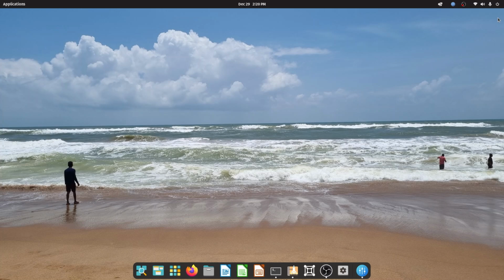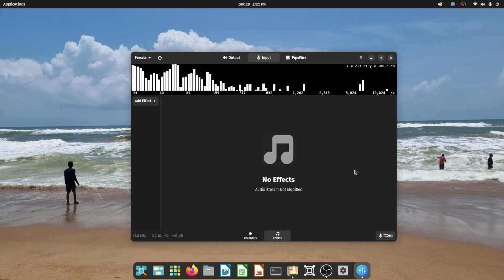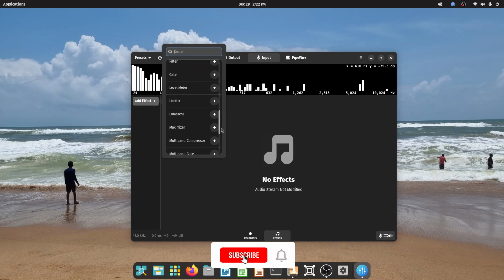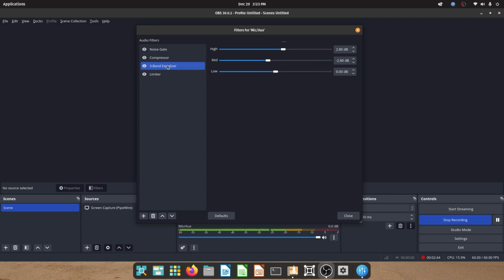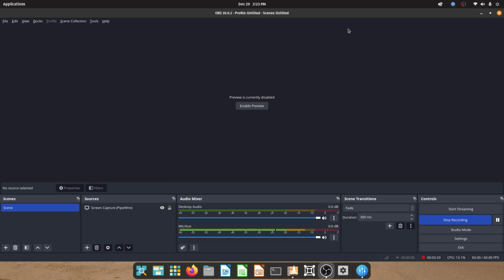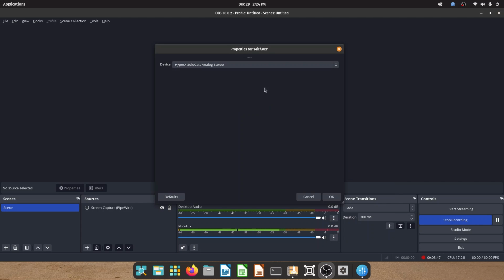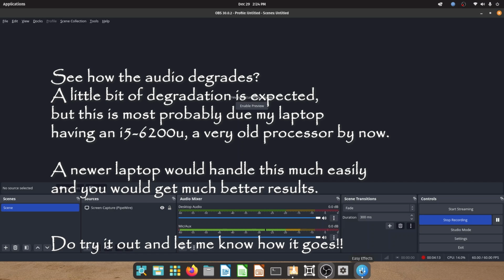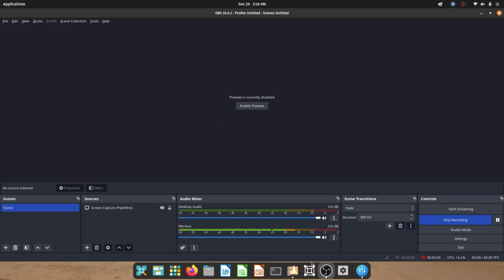How To Enable Noise Cancellation For Microphone In Linux | Pipewire | HyperX Solocast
This video tells you how to enable microphone noise cancellation on Pop OS, Ubuntu, or any other Linux distro using Easy Effects software that is compatible with PipeWire, the software that's used to handle audio in Linux nowadays. It's very easy, and it takes only a few minutes.

Timestamps:
00:00 - Intro
00:43 - Check for PipeWire
01:02 - Easy Effects Steps
03:06 - Turning Noise Reduction ON
04:19 - Fan Noise With No Filter
04:29 - Turning on Noise Cancellation Again
05:22 - End of the Ordeal